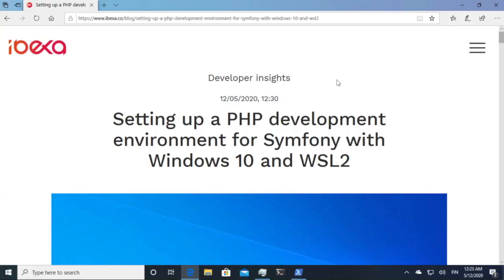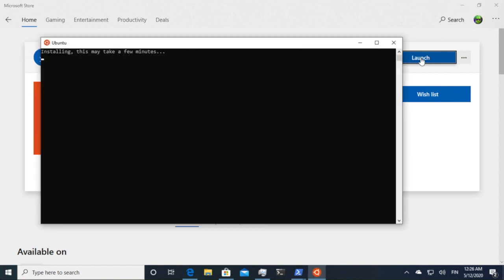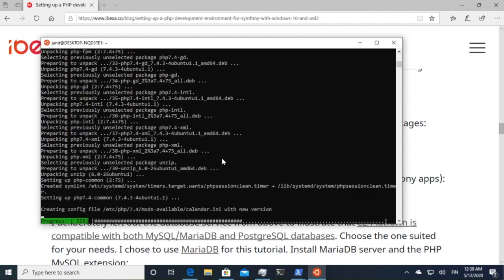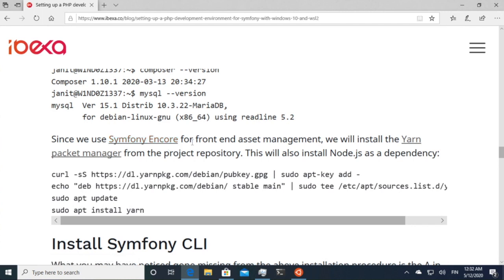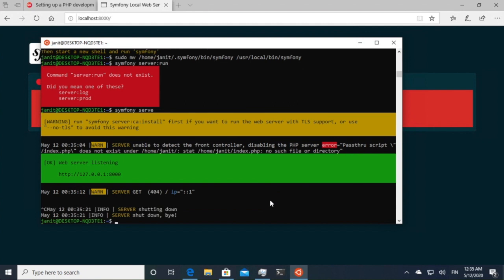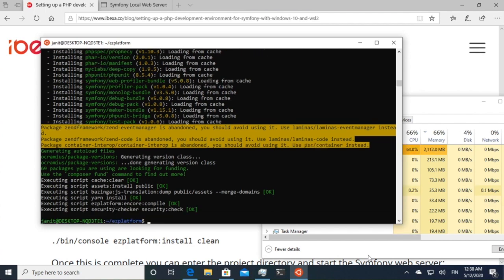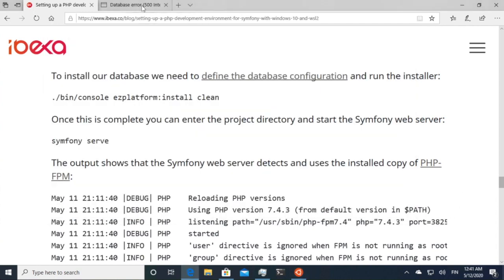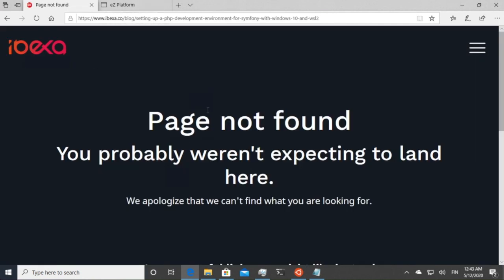Setting up a PHP development environment for Symfony with Windows 10 and WSL2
WSL2 is a Microsoft Windows component that allows running an embedded Linux kernel within Windows. This is useful for many task, for example for developing PHP applications on Windows. In this video we step through installing eZ Platform, a Symfony 5 application to WSL2.